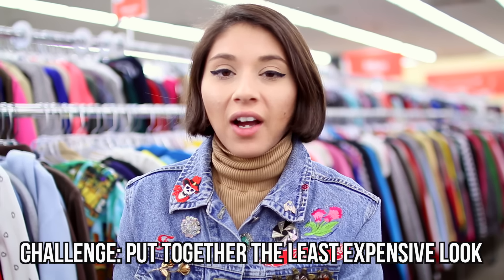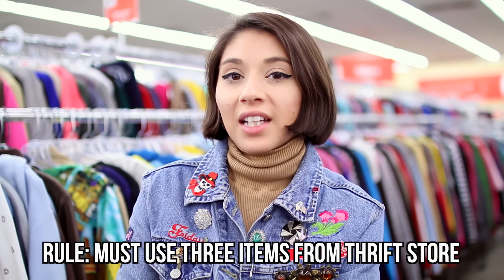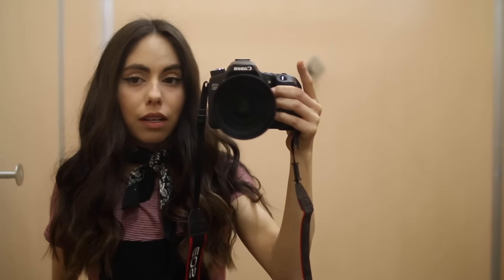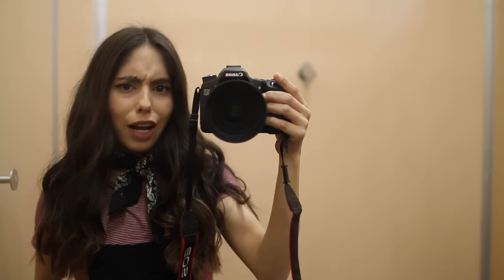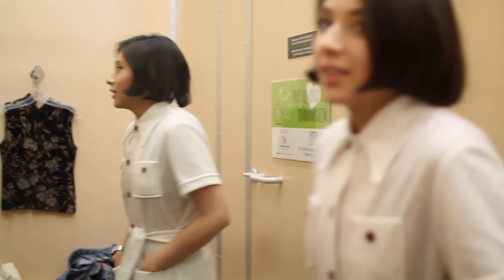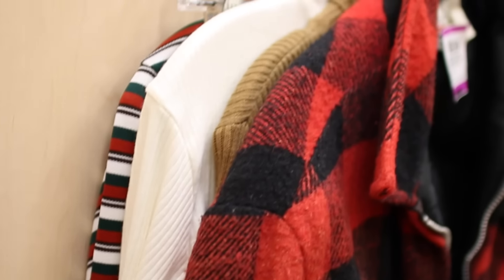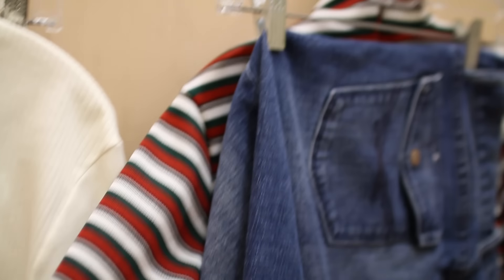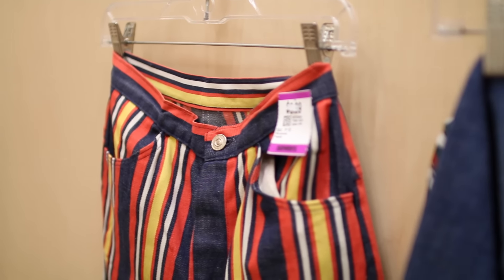Thrift Challenge | The Fashion Citizen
Hey everyone, today we thought it would be cool to do another thrift challenge! We wanted to see who could thrift the least expensive look using at least three pieces from the thrift store. Watch until the end to see who wins!

We really hope you guys enjoy, let us know what other thrift challenges you would like to see in the comments down below :)

Steph & Mel :)